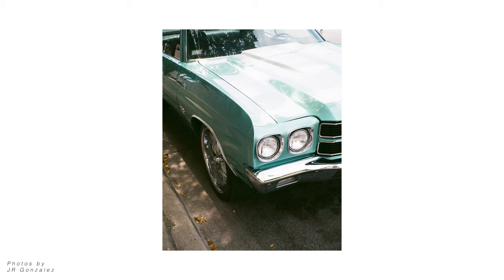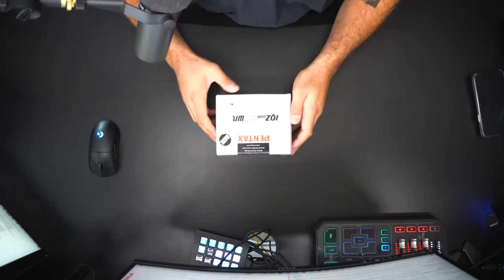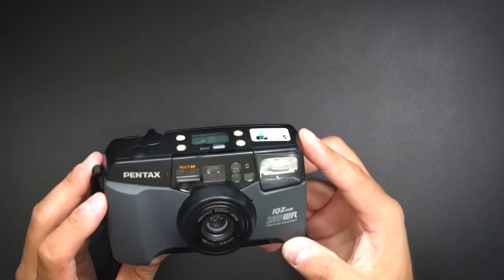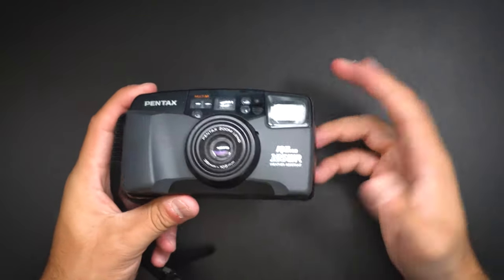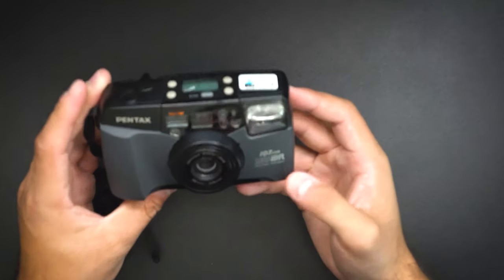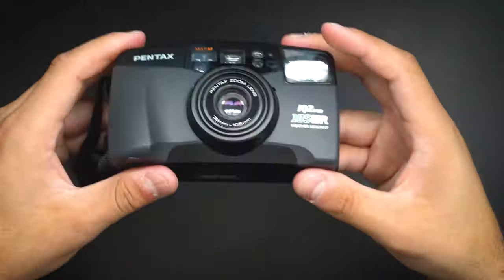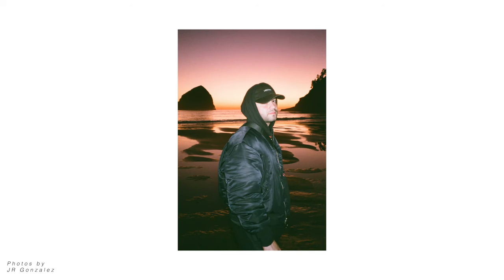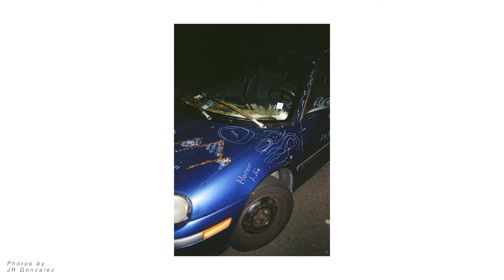The BEST AFFORDABLE 35mm Film Camera (Pentax IQZoom105WR)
In my personal opinion this is the best 35mm point and shoot camera you can get for around 50 dollars.

Thank you JR for letting me use your images in this video!